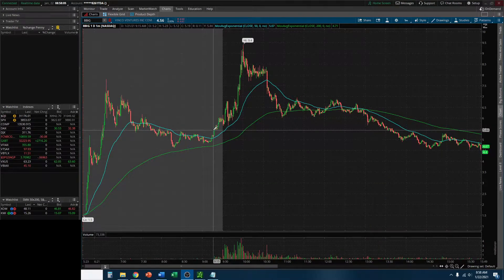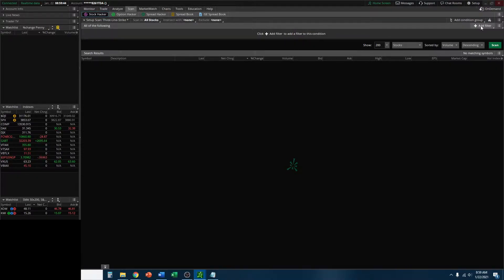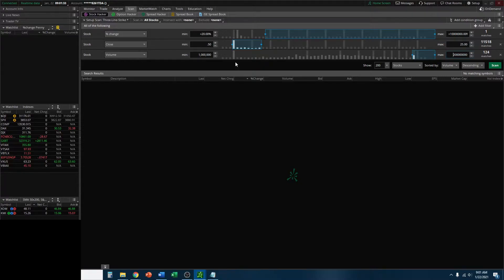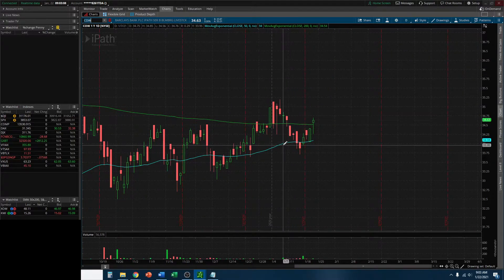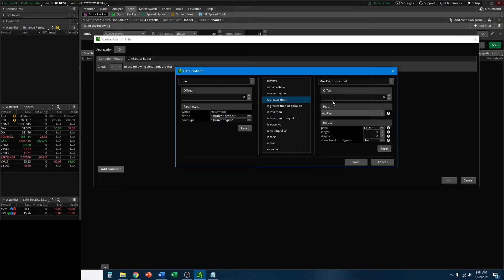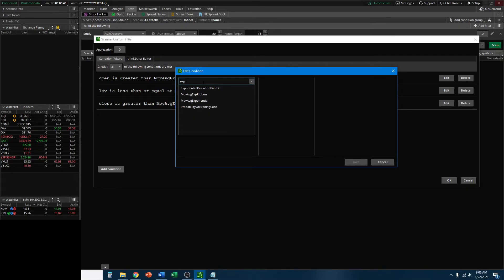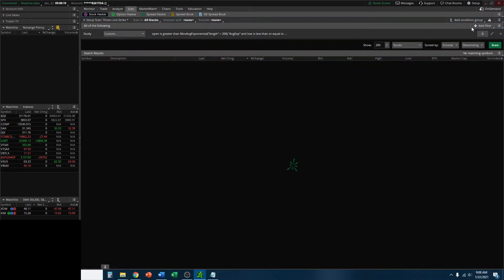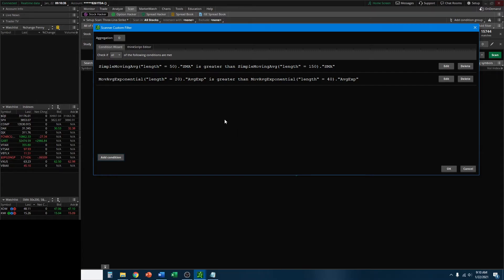THINKORSWIM Scanner Setup: How to Create Your Own Scanner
The thinkorswim scanner setup process is actually very creative. In this video, we go through three examples of thinkorswim scanners and more importantly, the thought process behind their creation and how to create them.

To create a custom thinkorswim scanner setup, ideally you want to start with the conditions that you are looking for. For example, you can look through old chart history on a strong-performing stock to try to identify where you could have scanned for the stock before a breakout.

Once you found where the stock started to breakout, you can work backwards to create a thinkorswim stock scanner setup that searches for similar stocks.

This video helps you create a thinkorswim scanner setup for day trading and a thinkorswim scanner setup for swing trading. Also, if you are looking for a thinkorswim premarket scanner setup, then these scans (and most importantly the creative process) will help you find what you are looking for.

Remember that the stock market carries inherent risks. By creating your own custom thinkorswim scanner setups, you increase but do not guarantee your probability of success.